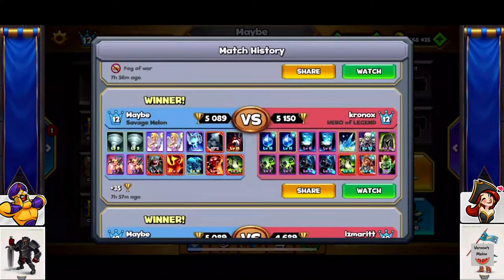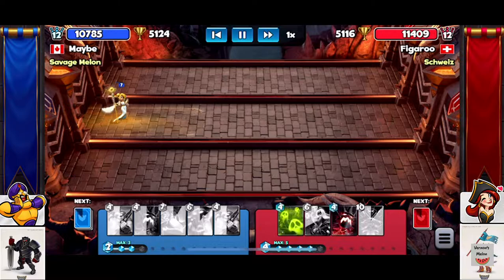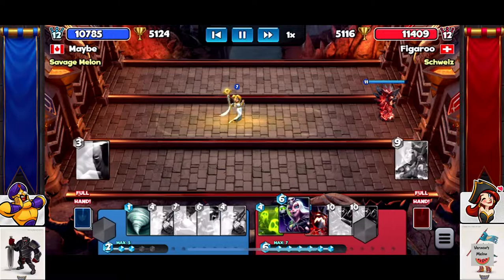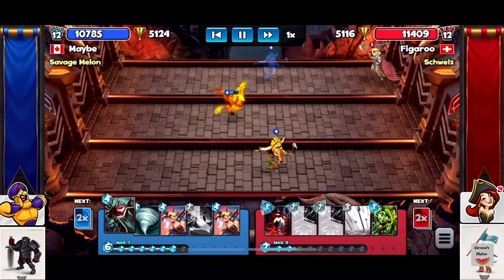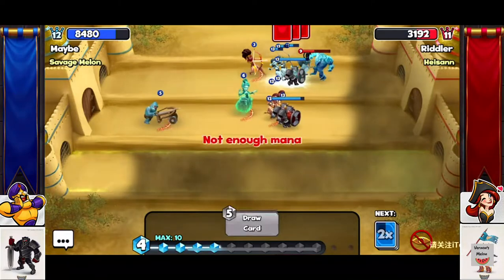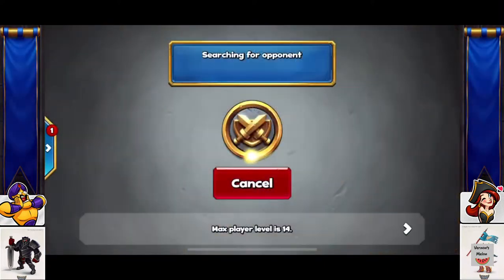New 100% Win Rate Best Daily Mode Deck!! 10 Straight Wins ---- Castle Crush BSG 71